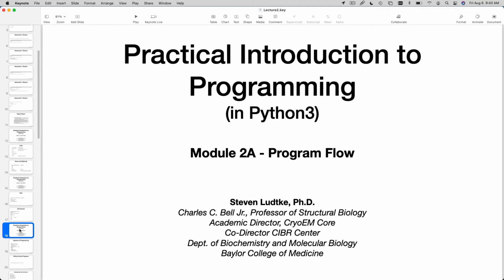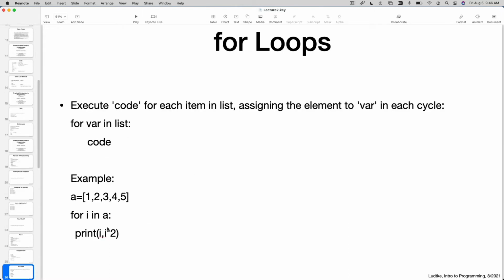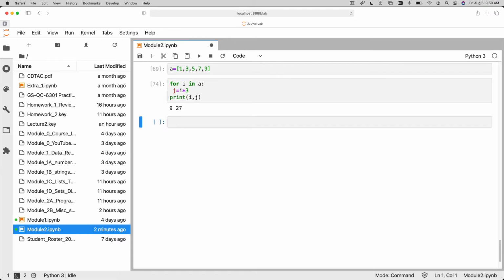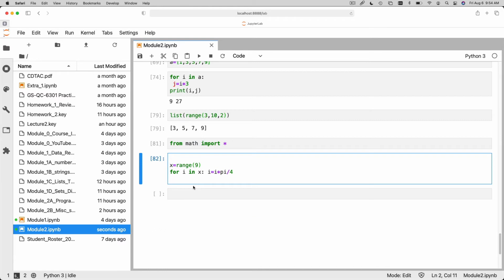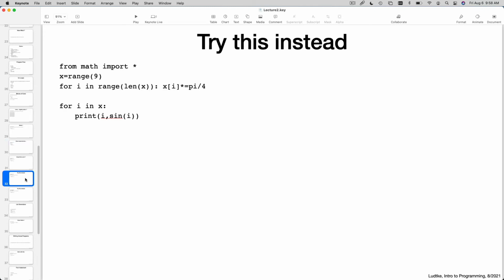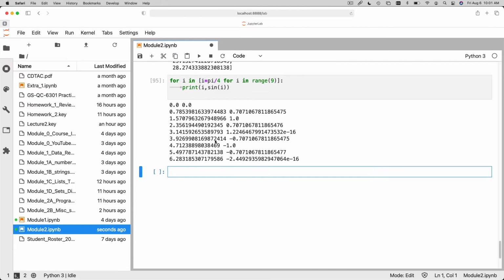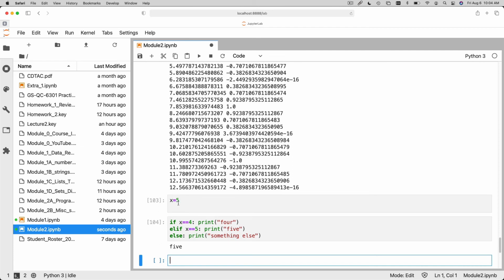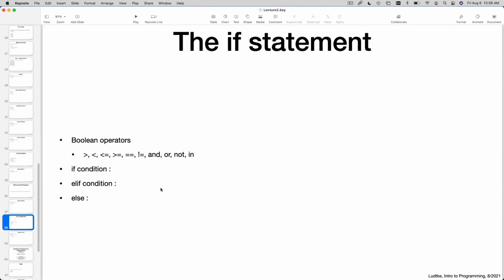Python Programming for Beginners - Module 2A - Program Flow (for and if)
This lecture series is from an introduction to programming class in Python designed primarily for those with no programming experience, or for those with a bit of programming experience in some other language hoping to learn Python.

In this module you will learn how to make decisions in python and repeat operations over lists of values or objects.